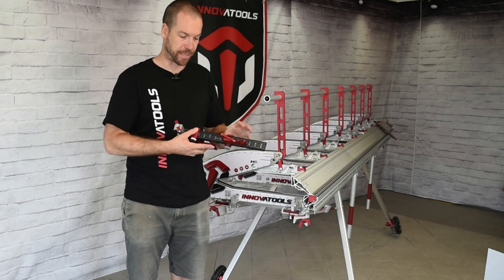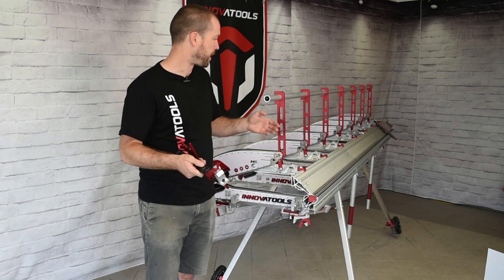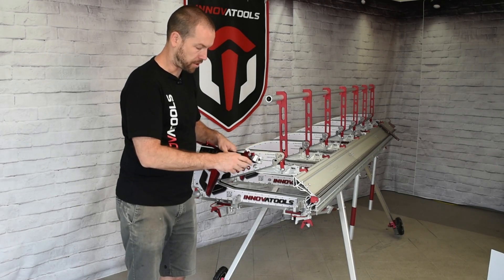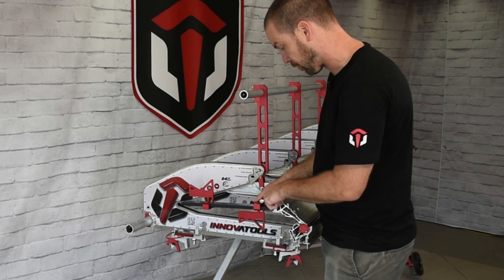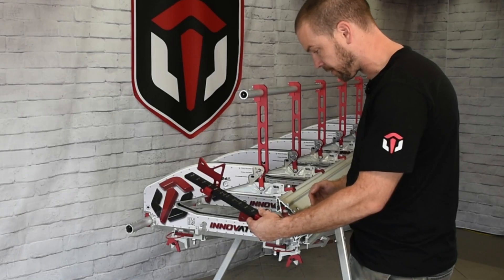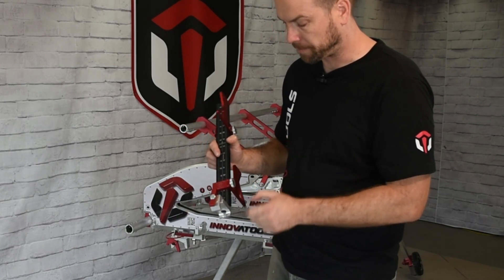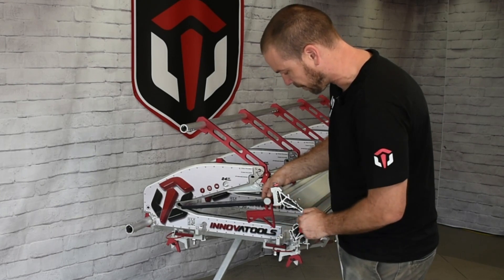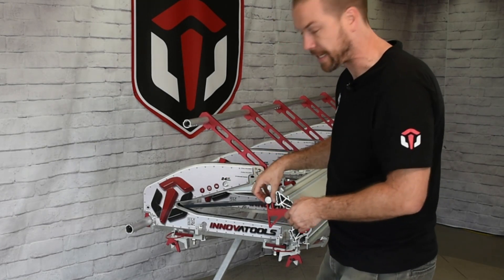Product Details: The InnovaTools Material Stopper for the Modular Brake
Discover the Game-Changing Stopper for the InnovaTools Modular Brake. In this exciting Youtube video, we delve into the revoluationary stopper designed excusively for InnovaTools' modular brake system. Join us as we explore how this innovative component enhances braking efficiency.